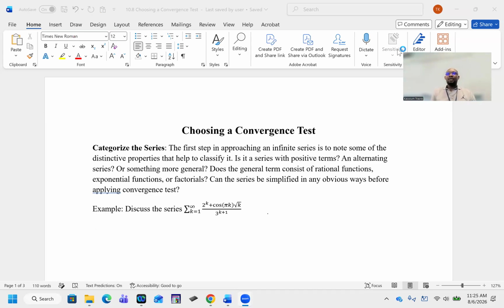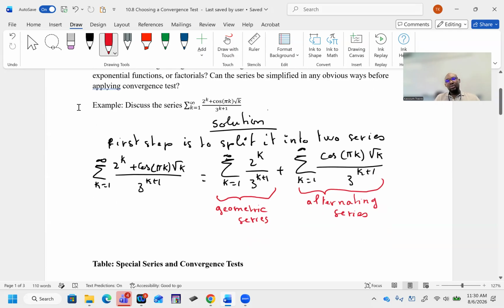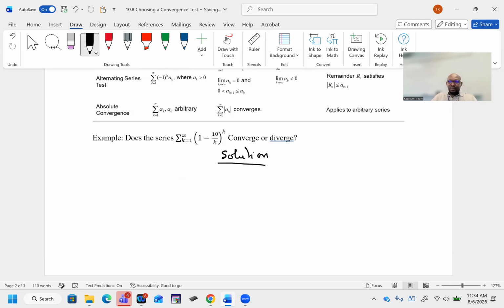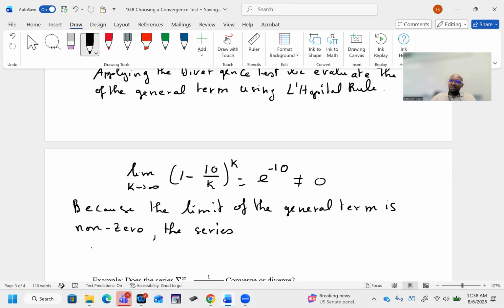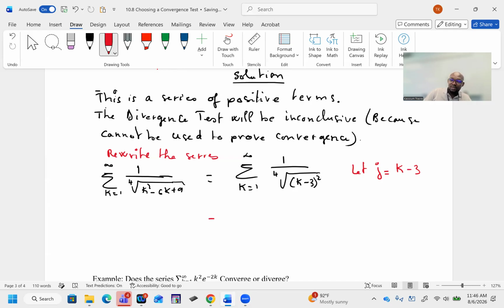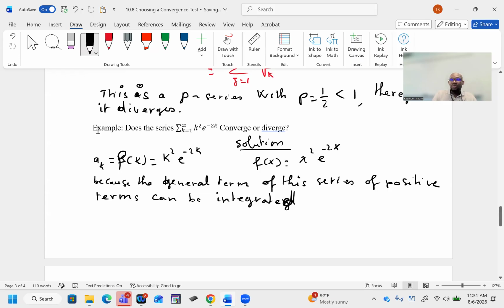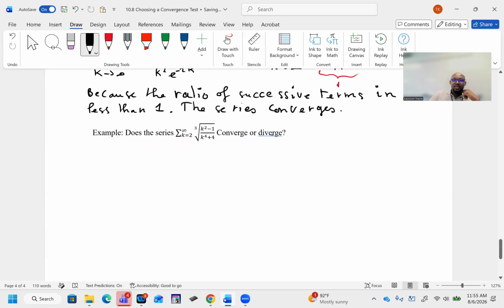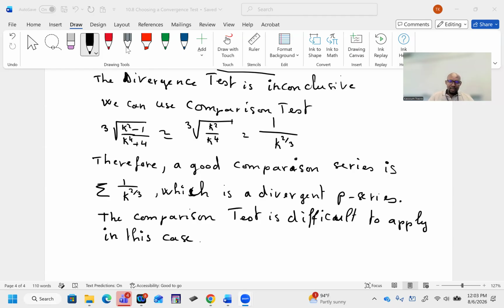10 8 Choosing a Convergence Test